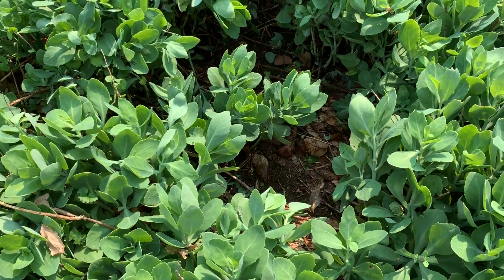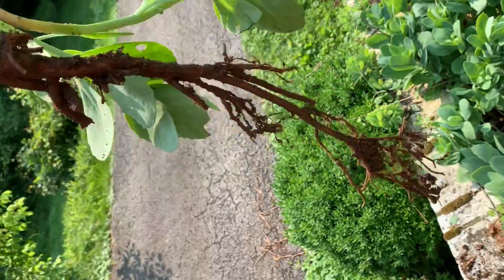Sedum Roots! - Part 5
The sedum divided nicely into 5 plants. I could have cut out more, but I need Ed to fill in that home with an appropriate sized plants.